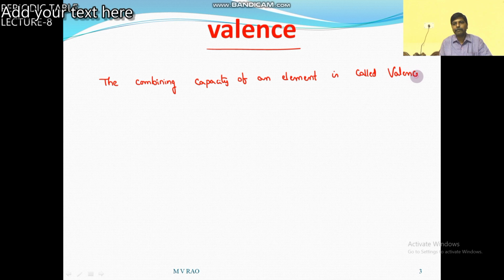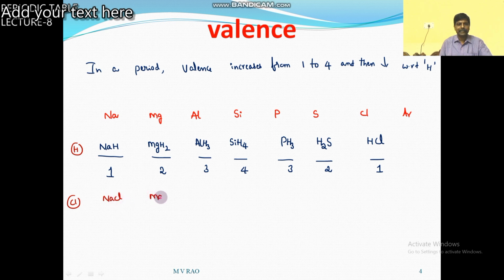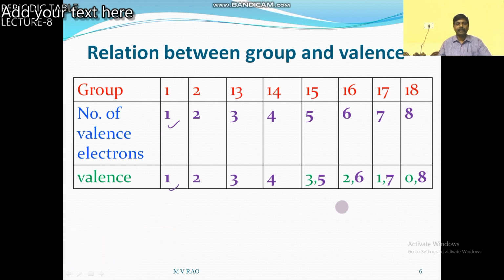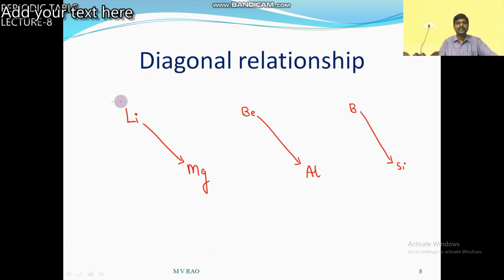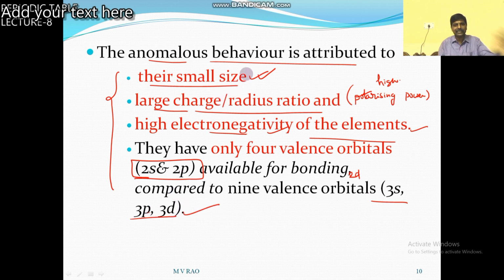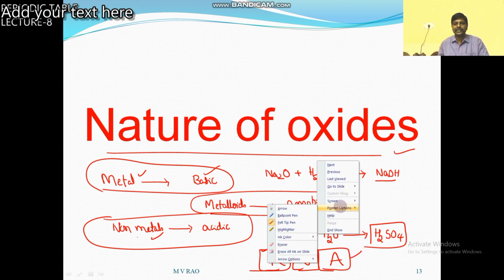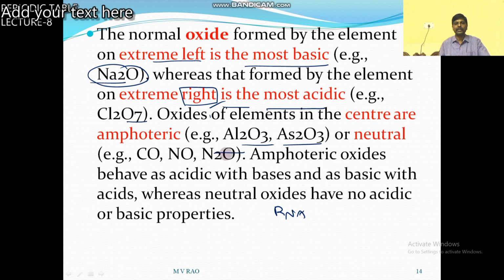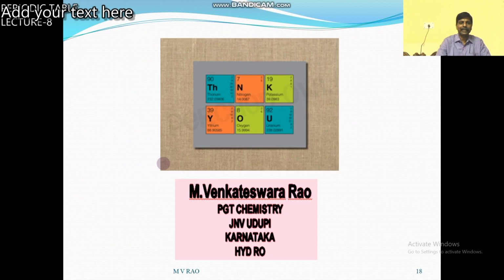Valency,Nature of oxides , diagonal relationship and Metallic and NON metallic nature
CBSE CLASS 11 CHEMISTRY, Chapter-3, Lecture-8